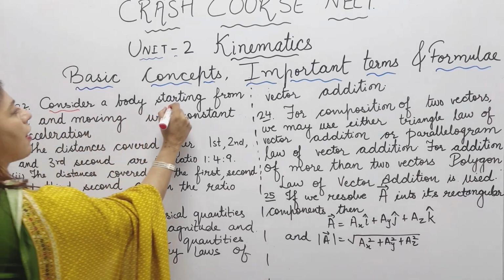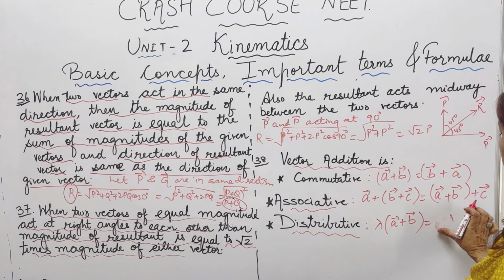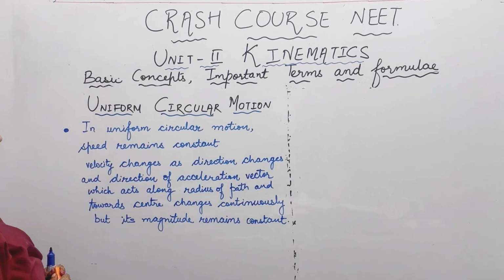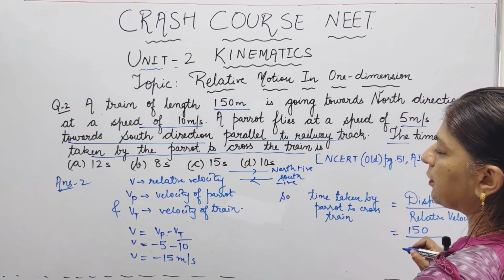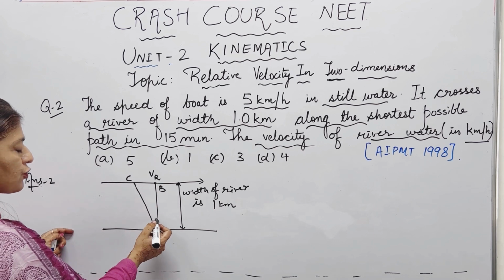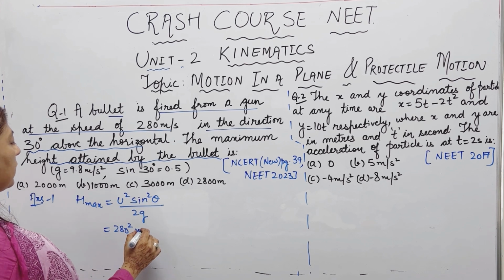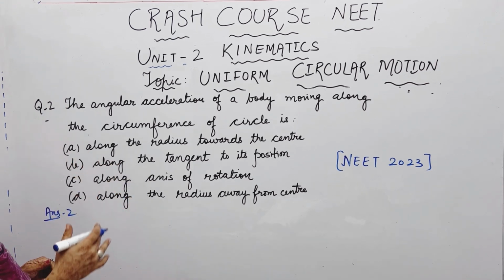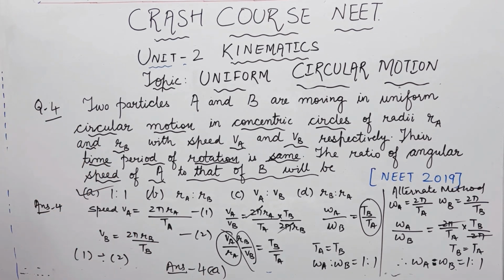NEET PHYSICS CRASH COURSE 2025 | GET READY FOR SUCCESS IN NEET | DAY 3 : KINEMATICS PART 2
NEET Physics Crash Course 2025 | Kinematics Part 2 | Master NEET Kinematics in 1 Hour

📌 NEET Physics Crash Course 2025 - Day 3: Kinematics Part 2
Get ready to ace NEET 2025 with our high-yield Kinematics revision! In this video, we cover essential concepts, formulas, and problem-solving tricks to boost your NEET Physics score.

🔹 Topics Covered in Kinematics Part 2:
✅ Relative Motion
✅ Projectile Motion
✅ Motion in 2D & 3D
✅ Key Formulas & Shortcuts
✅ Practice Questions & Trick

Tags (For Better YouTube SEO)

Free course